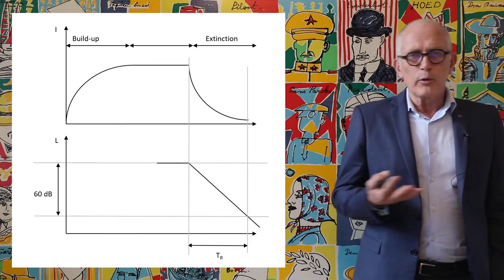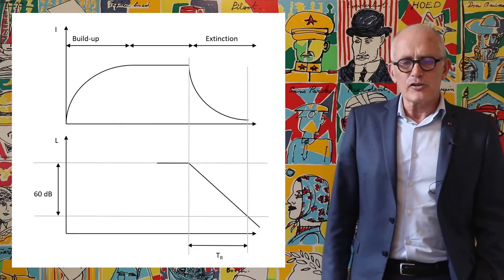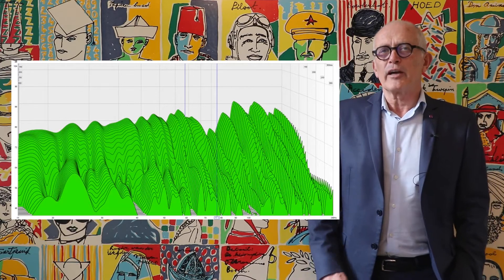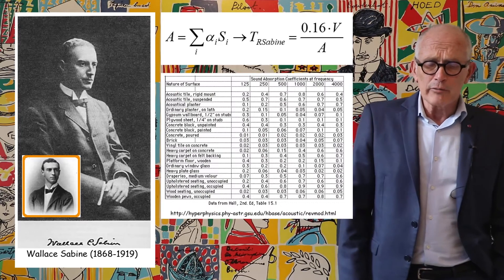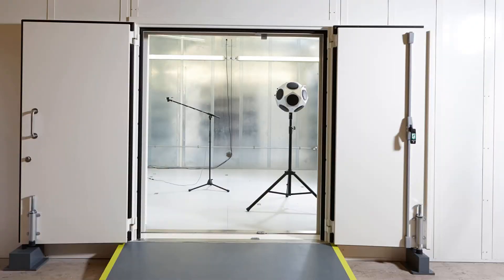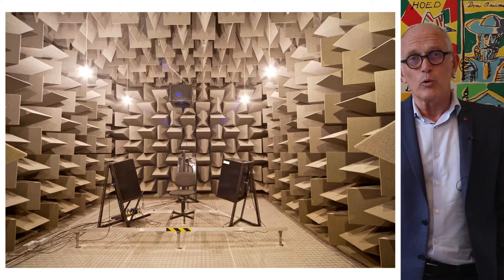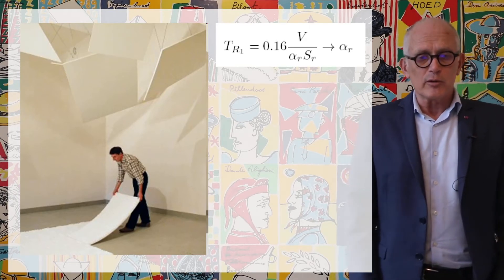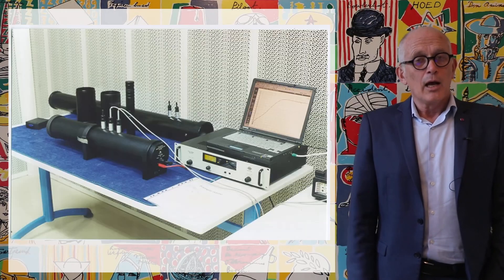Acoustic engineering 101 - Section 8.5 - Reverberation time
This video presents the content of section 8.5 of my acoustic engineering textbook (available for download The video defines the reverberation time, present Sabine's law and discusses its application in measuring the absorption coefficient of materials. The three typical test rooms found in most acoustic laboratoria are also briefly presented: anechoic room, reverberant room and semi-anechoic room.